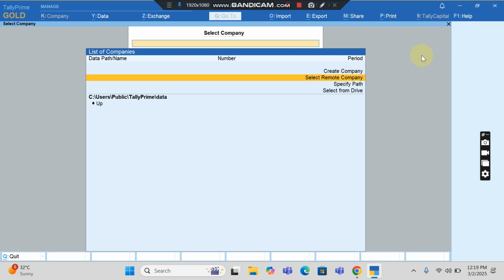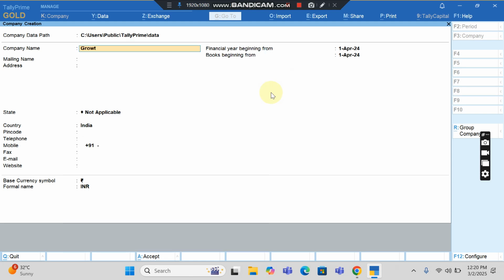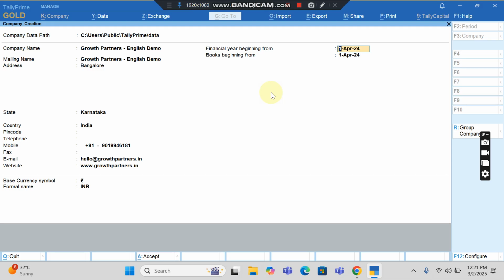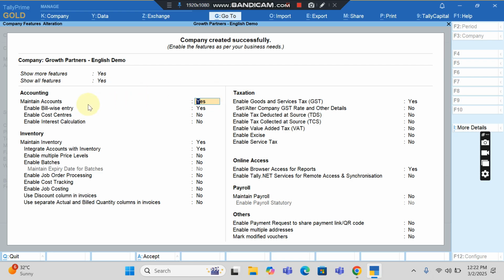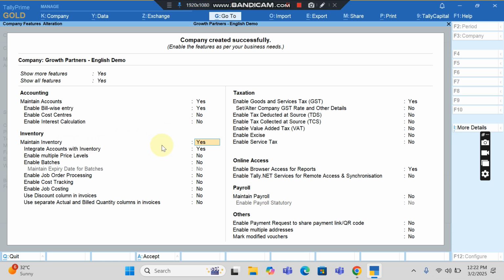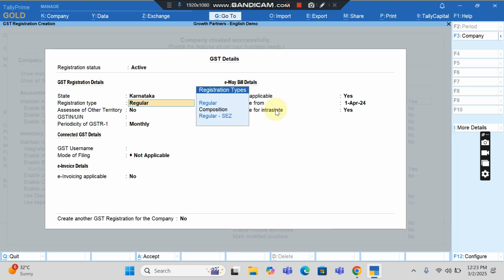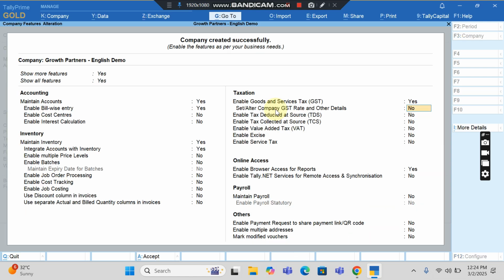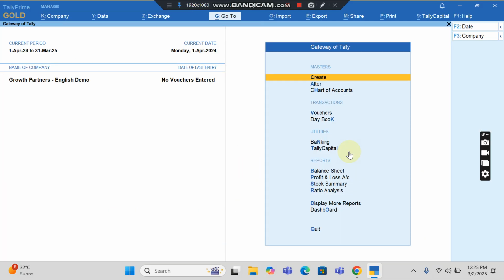How to Create Company & Enable Features & Configurations in TallyPrime